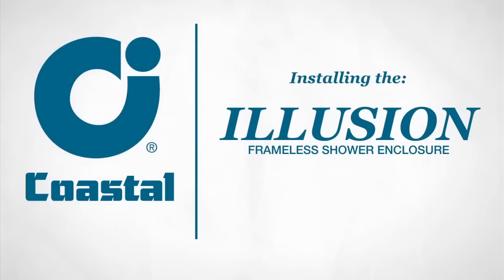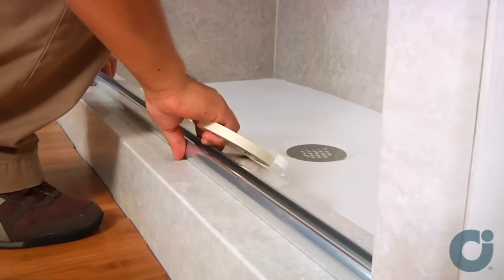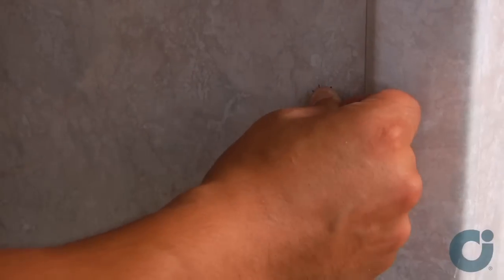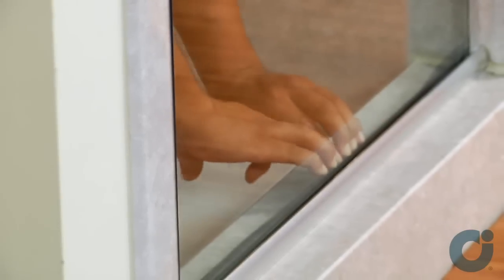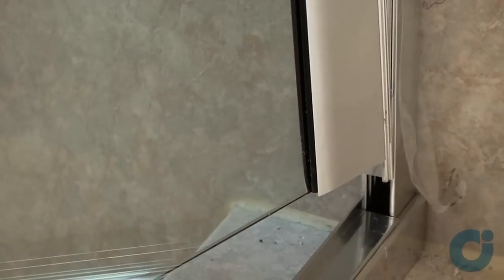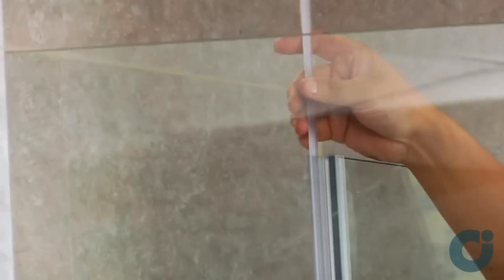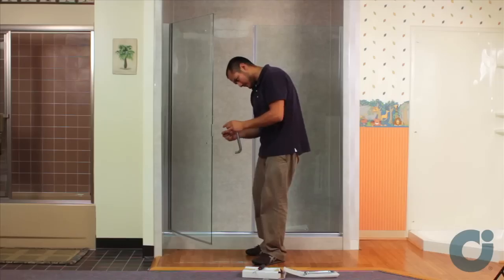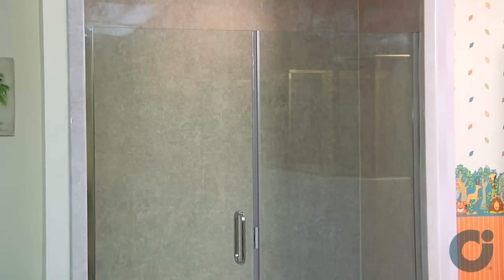Frameless Shower Door Install - Inline Panel / Configuration | Illusion by Coastal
REVOLUTIONARY Illusion Series Shower Doors (Patent Pending), by, Coastal Shower Enclosure Systems. Don't miss this NEW bath product.  A headerless, water-tight, adjustable, all glass, frameless shower door! by Coastal Industries, Inc. Shower Doors The Illusion Series Frameless Shower Enclosure Installation training video.  Frameless Shower Enclosures by Coastal Shower Enclosure Systems. All Illusion Series Frameless shower doors are available with enduro shield - Keep your glass clean with Coastal's factory applied permanent hard water-spot preventive glass coating. 90% Less Time Spent Cleaning your shower door.
Are you
...looking for a the newest bathroom shower door? Coastal Industries' manufacturers The MOST ECONOMICAL heavy glass frameless headerless shower enclosures alternative that remains an attractive and modern building innovation glass frameless shower door.  Watch  this instructional training video that walks you through the installation process of the Illusion Series custom frameless shower enclosure. USEFUL training tool for Glass Companies, Custom Home Builders, National Home Builders, Insulation contractors, Closet Shelving Installers, Mirror Installers, Decorators, Interior Designers.. It is also available as a D.I.Y Do-it-yourself alternative through various glass shower door retailers as a High-End Frameless DIY Product for your bathroom shower door.

Whether you're 1. Building a new home? 2. Looking for Innovative and modern value-add building materials for your bathroom shower enclosure?  3. Wanting to update you're framed shower door? 4.  A renovator remodeling an existing house, condo, apartment, etc? 5. An architect working on construction plans for a hotel, resort, apartment, home, condo, multi-family, or commercial construction project and are interested in specifying  new and innovative, value-add adjustable all glass bathroom frame-less heavy glass shower doors and 3/8" glass bath enclosures in your spec'd list of construction materials? 6. An Interior Decorator or Kitchen and Bath Designer that's designing a bathroom and in need of an attractive low-cost frameless shower enclosures? 7. A handyman or diy'er looking for new DIY tools when it comes to bathroom all glass frameless 3/8" headerless shower doors?
9. interested in increased efficiency of shower door installers at home building or multi-family job site? 10. remodeling your home and searching for good deals on shower doors.

Illusion Series Shower Doors allow for water-tight operation, seamless glass looks, ease of installation and maintenance, and a sturdy continuous hinge all an affordable  price point you will not find with another brand of shower door.

Add our reasonable waterspot preventive nano-technology glass coating that is guaranteed for 10 years to protect the glass from hard water spots...   The clean coating molecularly bonds to the substrate providing a smoothing out the surface of glass ( which is actually porous).  Minerals from hard water actually etch into the glass forming hard water spots on your shower door / enclosure that are nearly impossible to remove. There is no reason not to protect your shower door and reduce cleaning at such a low price...

shower door frameless enclosure "shower doors" install installation installing glass "shower door" "Shower enclosure" Clean "heavy glass" alternative value-add how-to "how to" "all glass" "water spot" "coastal shower doors" "coastal industries" d.i.y. "do it yourself" diy do-it-yourself "interior design" "illusion series" "enduro shield" showerdoor bathroom aluminum sterling "closet shelving" "Product (business)" Kitchen Educational Cleaning Construction Repair Removal